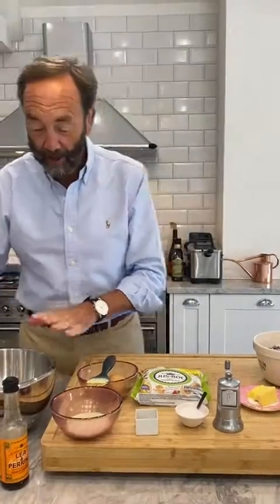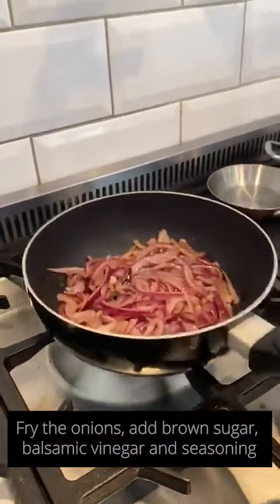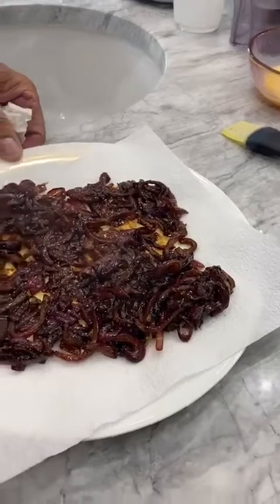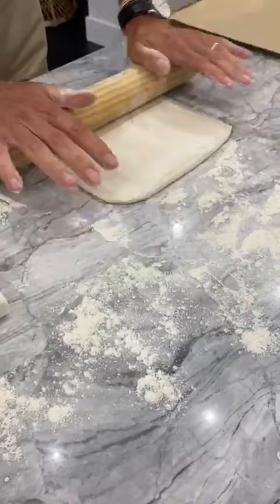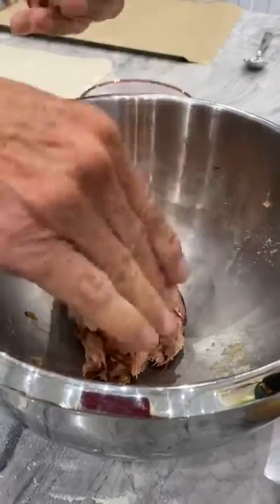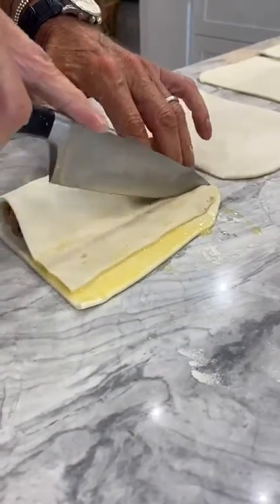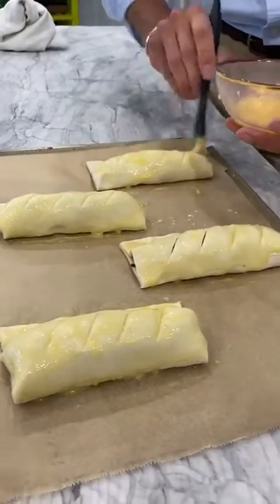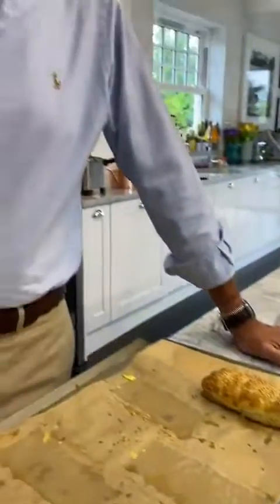Dazzler Does Sausage Rolls Recipe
Robert Walton MBE cooks up sausage rolls in the kitchen with his wife Donna Ida Thornton.

Ingredients:
Sausage meat
Breadcrumbs
Nutmeg
Seasoning
Puff Pastry
Egg wash
Red onions
Butter
Brown sugar
Balsamic Vinegar